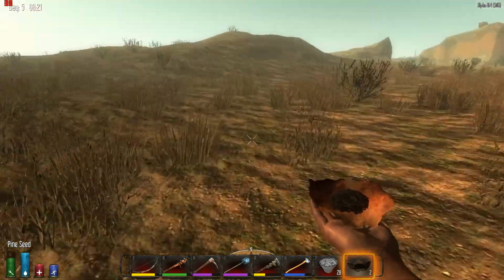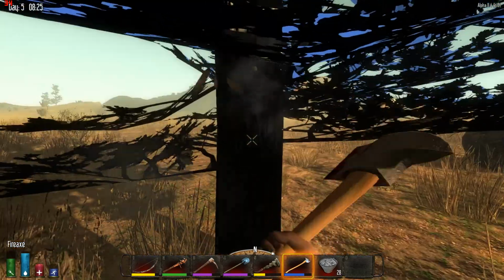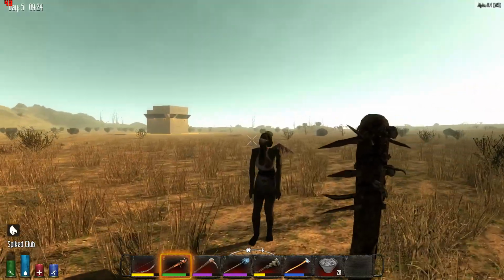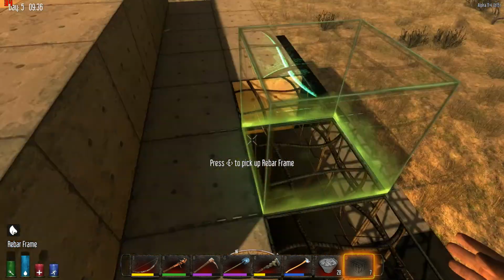7 Days to Die - Alpha11 - SE01 EP05 - Day 5 Whats an overhang!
Well its day 5 and the base is coming along nice.  time to expand on the tower and get the overhangs in place ready for the building our humble home on top!